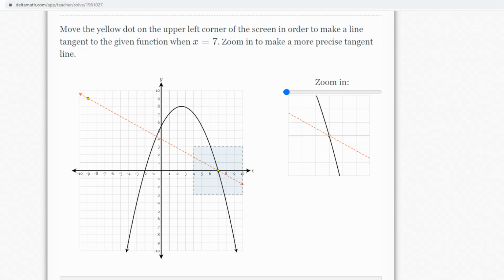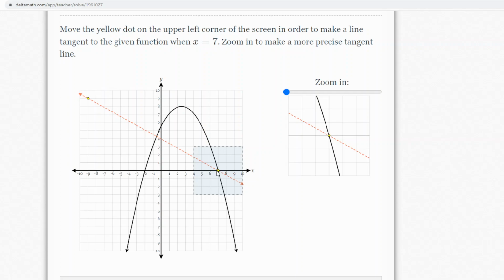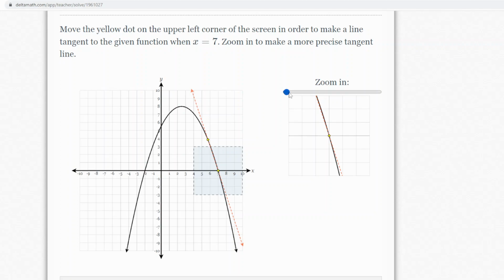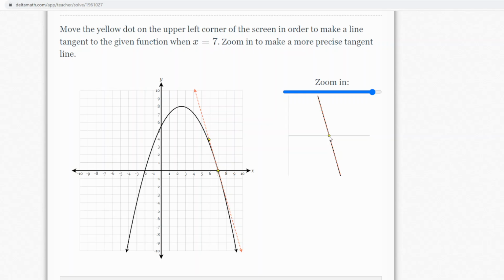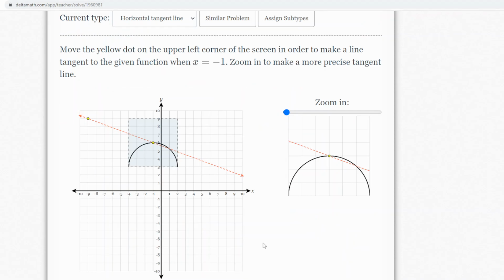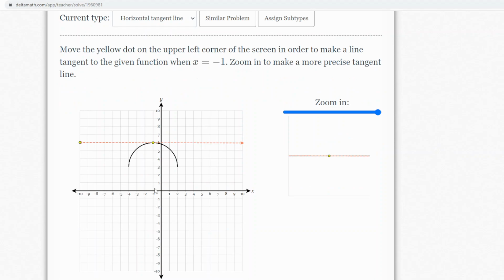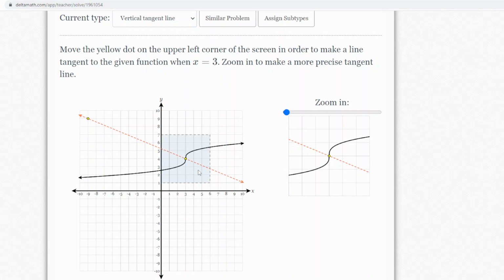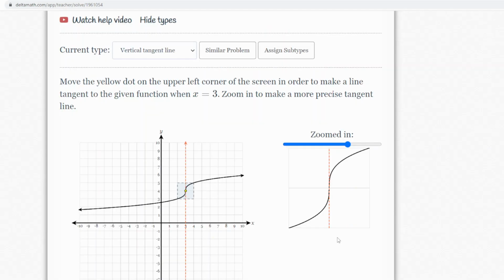15.13- Drawing Tangent Lines